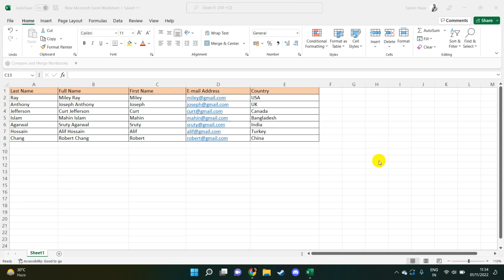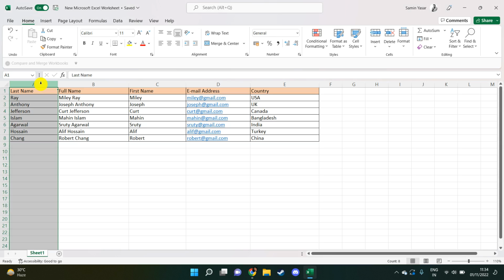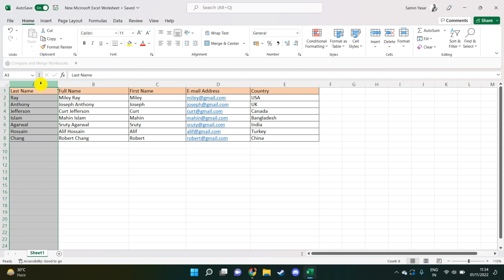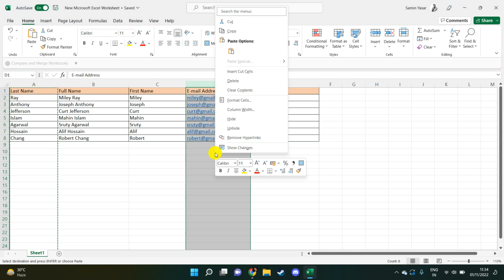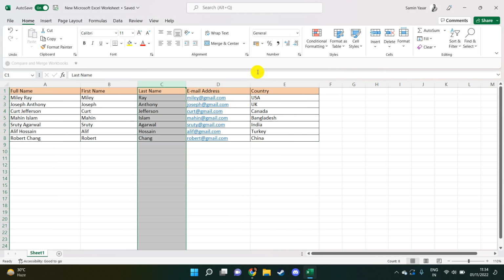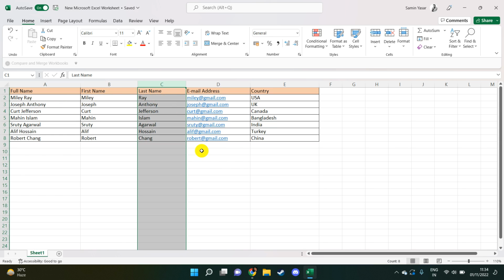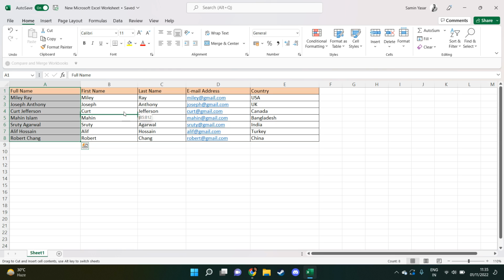How to Swap Columns in Excel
If you're willing to swap columns in excel, there are multiple ways to go about it. This video will show you the easiest methods possible. Plus, if you want to see a detailed article on the topic, please visit: